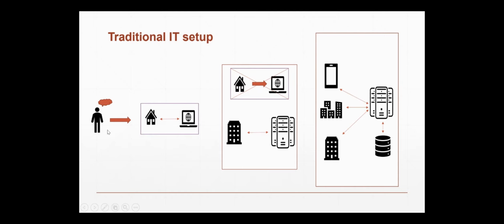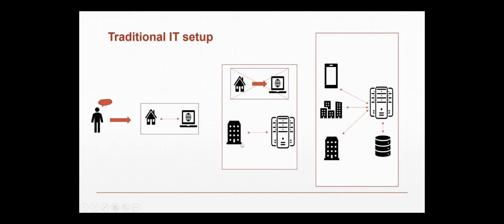AWS Tutorials: Traditional IT Setup - 1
- Kick start the AWS journey
- Understand how AWS services work
- Where can you use which AWS service
- The intention is to take you to the next step of your cloud journey